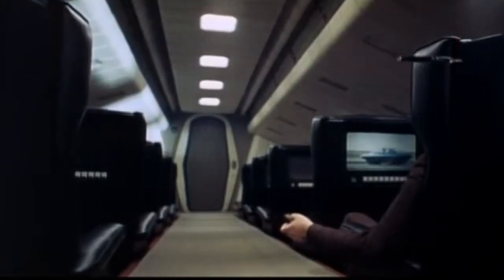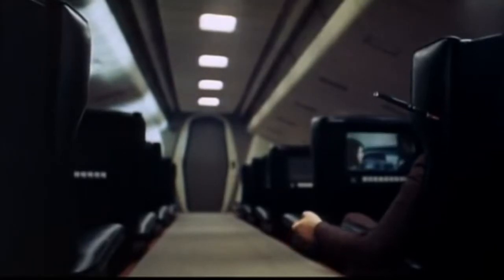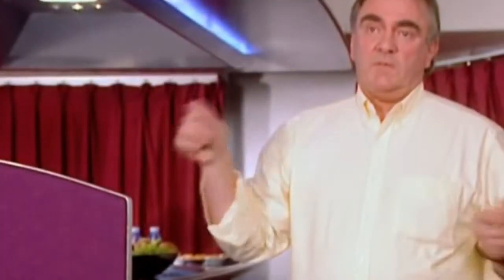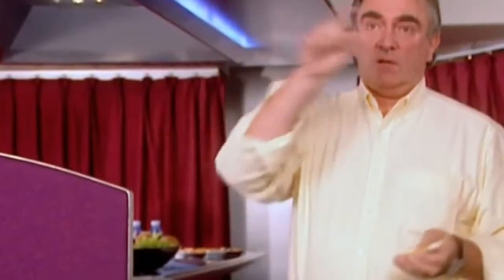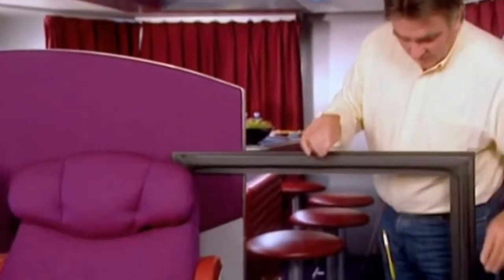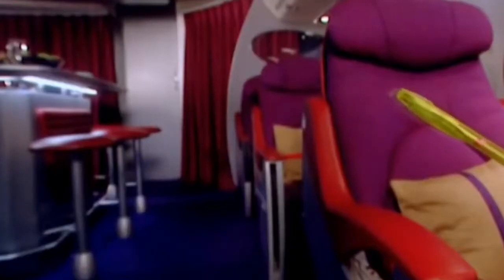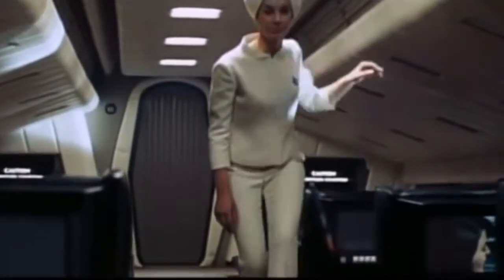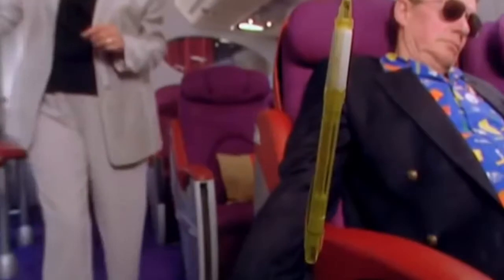How did they float that pen in the movie 2001 Space Odyssey ?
It's 1968 - no Internet - no Chroma-key technology. So how did the special FX team get a pen to float in Stanley Kubricks 2001 Space Odyssey ?